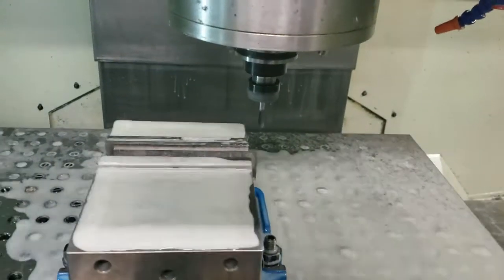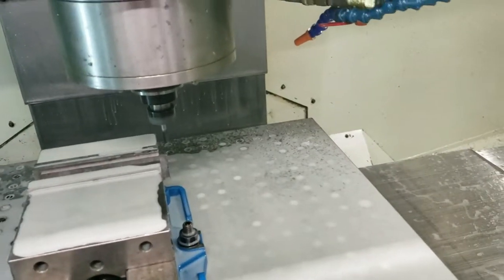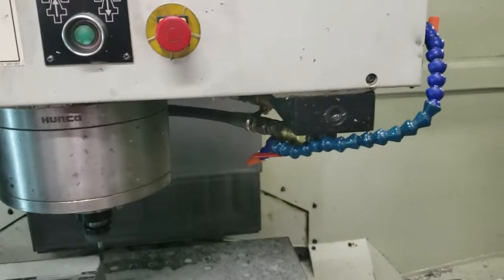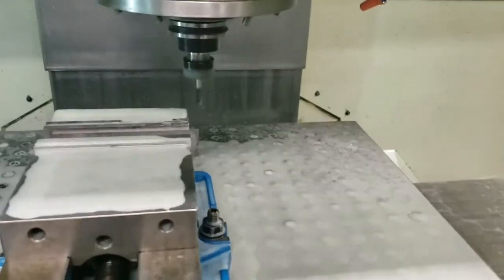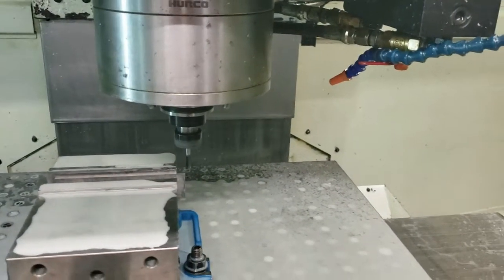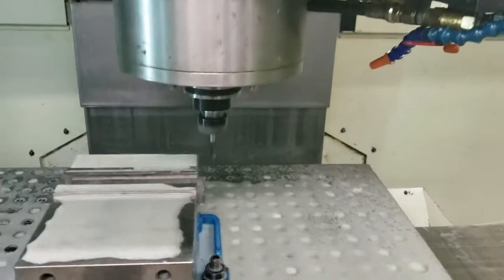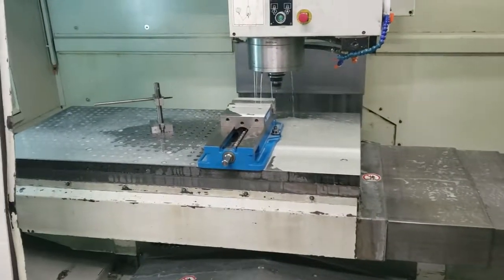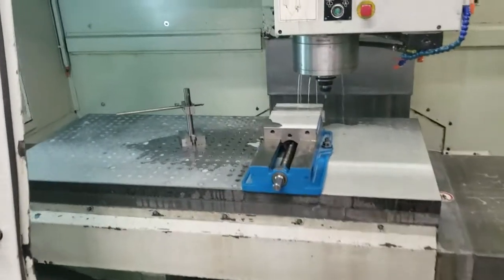Hurco VMX-42 Vertical Machining Center m/c #403739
General Specifiations As Per Brochure (Must Be Verified By Buyer):

Max Table Weight:                              3,000 lbs
Travels:                                       42" x 24" x 24"
Rapid Traverse (X & Y / Z):                    1378 IPM / 1181 IPM on Z axis
Spindle Drive:                                 Dual Wound Motor, Direct Drive
ATC Positions:                                 24
ATC Type:                                      Side-mount, Dual Arm

Equipped With:
  Hurco Winmax CNC Control (Version: V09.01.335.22)
  G code, conversational programming
  Advanced Verification Graphics
  DXF File Transfer
  Rigid Tapping
  Productivity Package
  Select Surface Finish quality
  Tool change optimization
  Newworking Capable

  Dual Screen Control
  Coolant Wash-down
  Spindle Chiller
  Chip Conveyor
  HUOT Front Mounted Tool shelves (2)